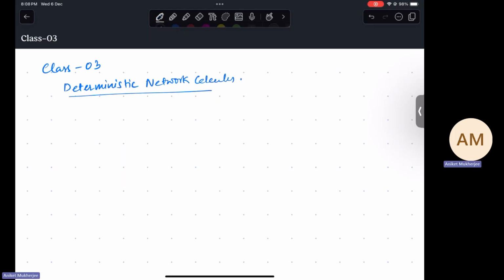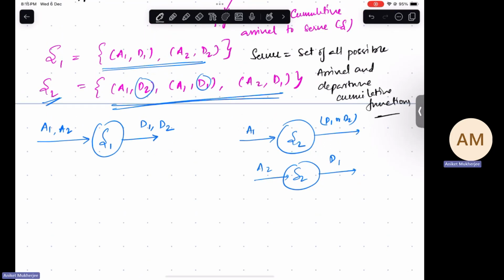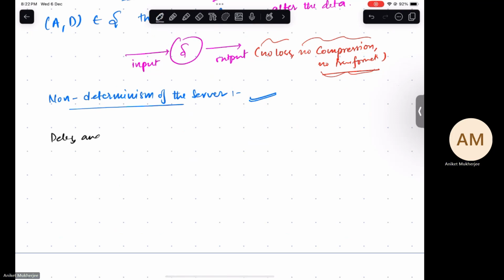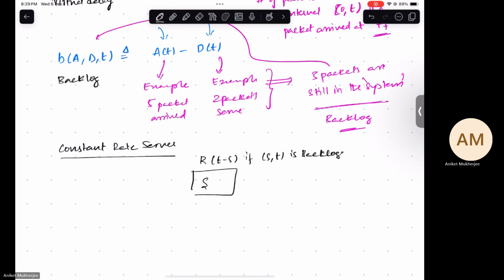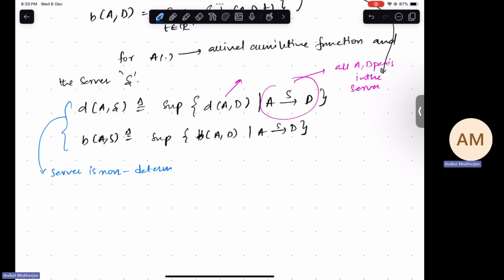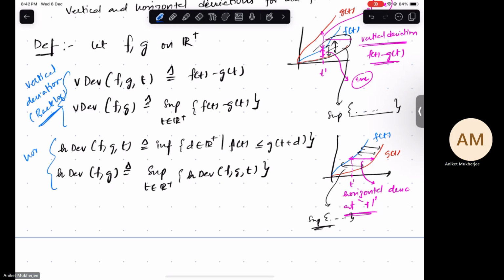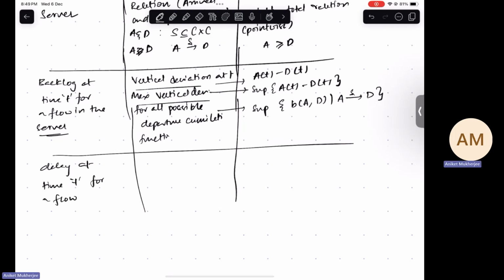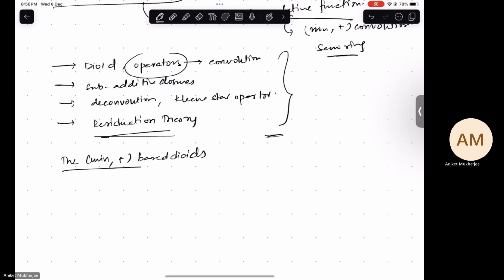Deterministic Network Calculus (Class-3) Basic Model-Server, backlog and delay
Third class of Deterministic Network Calculus for ISSS.
Basic modeling of server, backlog and delay.